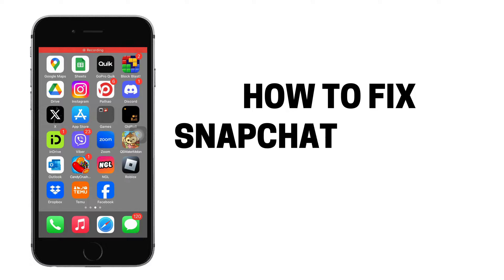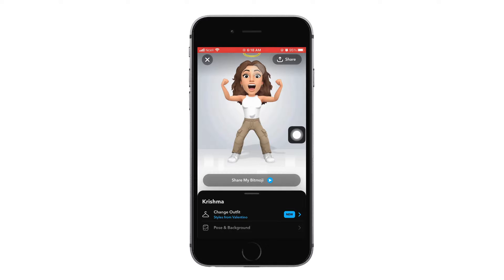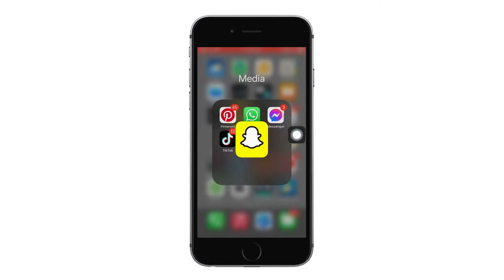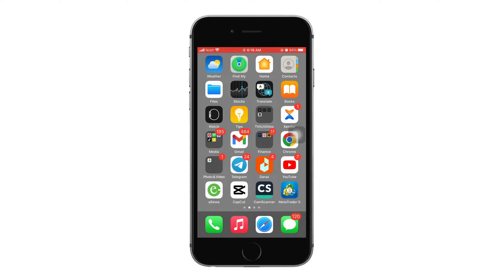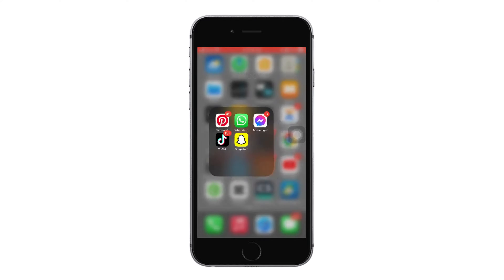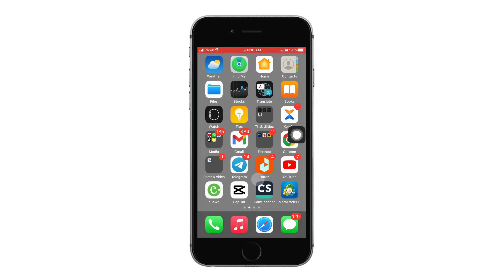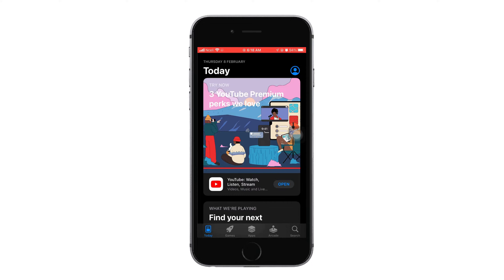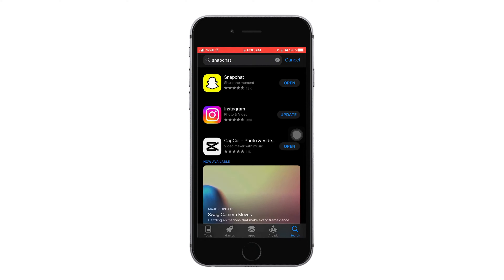How To Fix Snapchat Support Error Code SSO6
🌟 Welcome to Debugger Druid, your go-to source for troubleshooting tech issues! Today, we're addressing a common problem encountered by Snapchat users: the Support Error Code SSO6. If you're experiencing this frustrating issue when trying to contact Snapchat support, fear not – we've got you covered with some simple steps to resolve it.

In this comprehensive guide, we'll cover:

- Understanding what the Snapchat Support Error Code SSO6 signifies and why it may occur.
- Step-by-step instructions on how to troubleshoot and fix the SSO6 error code, including basic troubleshooting steps and more advanced solutions.
- Exploring common causes of the SSO6 error and how to identify and address them effectively.
- Tips and tricks for preventing the recurrence of the SSO6 error code in the future.

Join us as we navigate the process of fixing the Snapchat Support Error Code SSO6, empowering you to get back to enjoying your Snapchat experience without interruptions. Whether you're a casual user or a Snapchat enthusiast, this guide is packed with practical solutions to help you overcome technical hurdles with ease.

Stay informed and empowered as you troubleshoot your way through the world of technology!